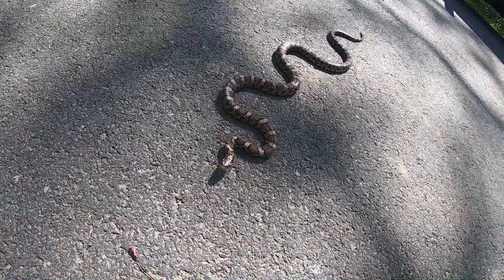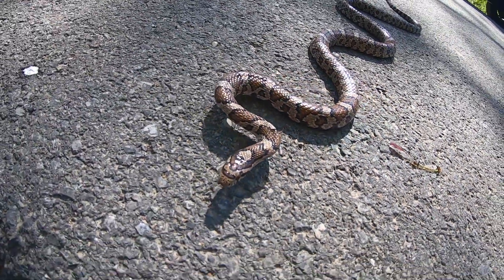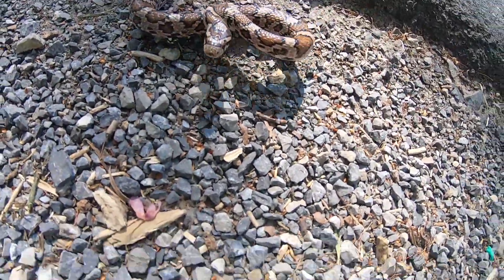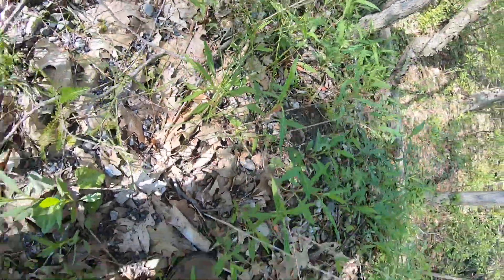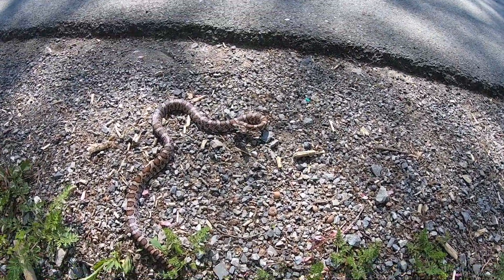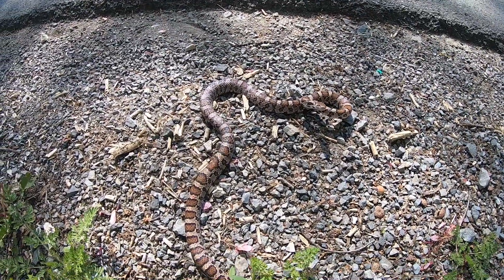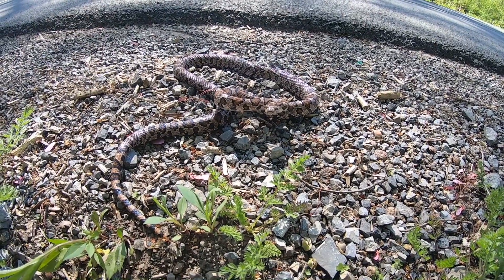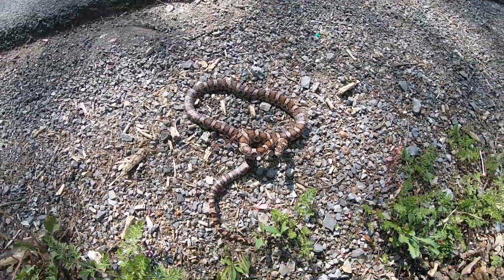What kind of snake is this?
I'm not a snake expert, but I think this is a rat snake.  It just looked really cool.